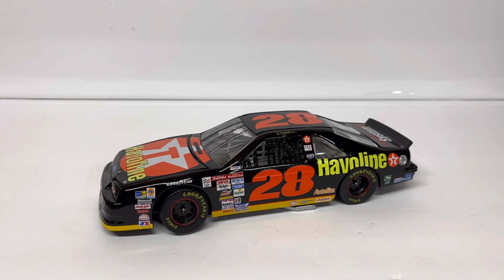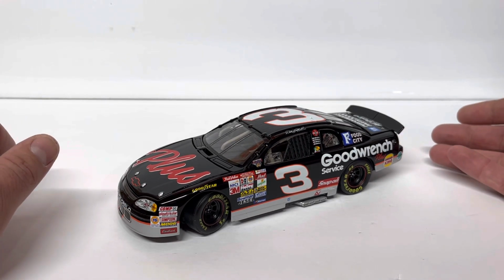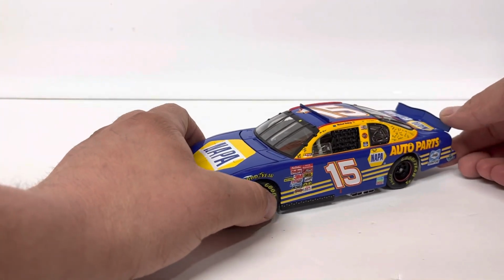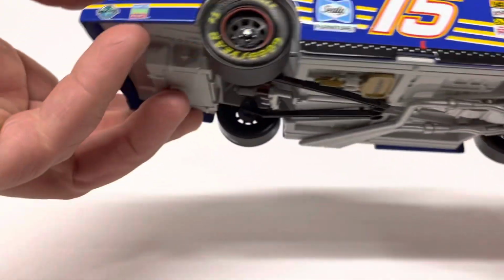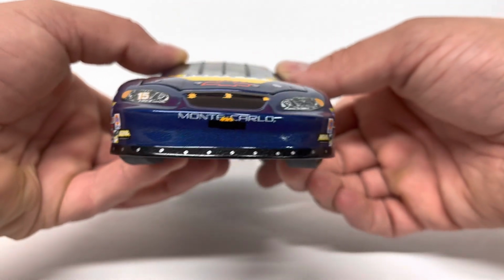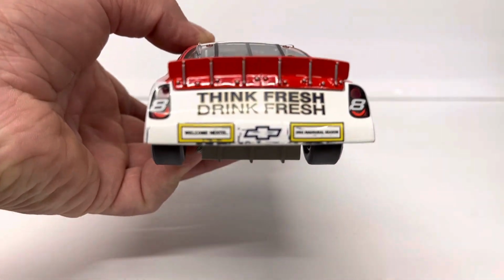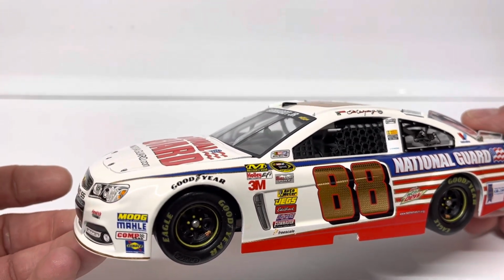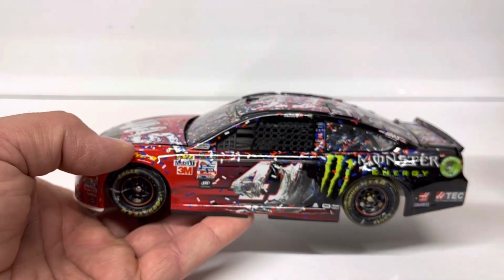Daytona 500 Winning Cars In My Diecast Collection